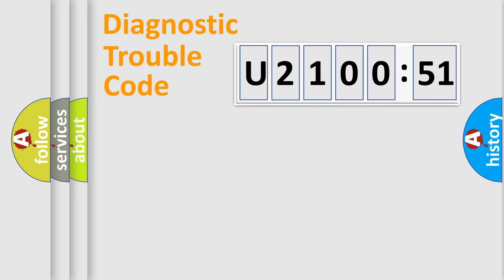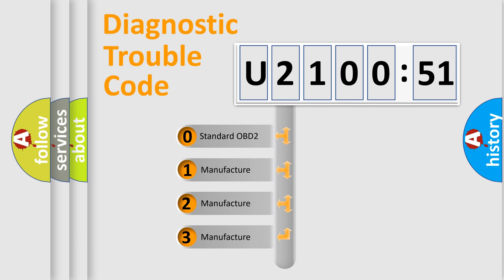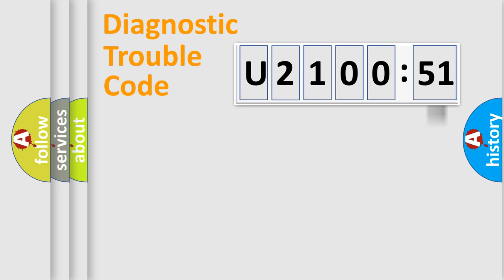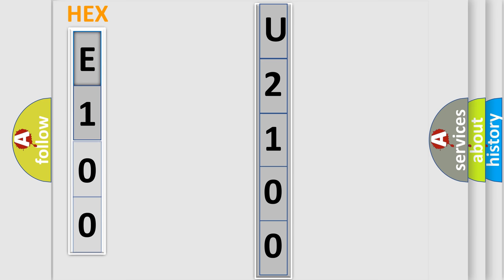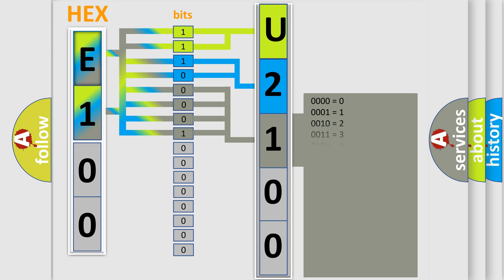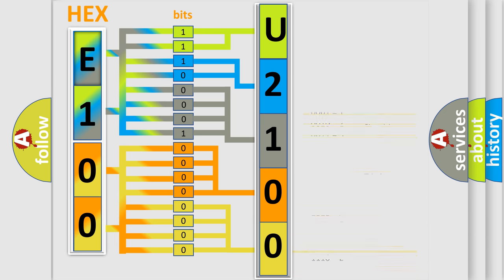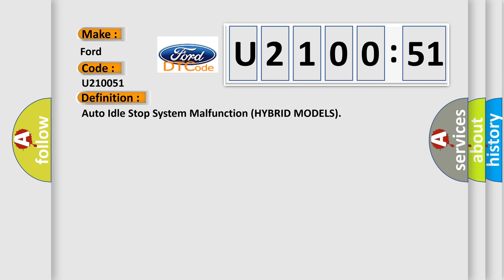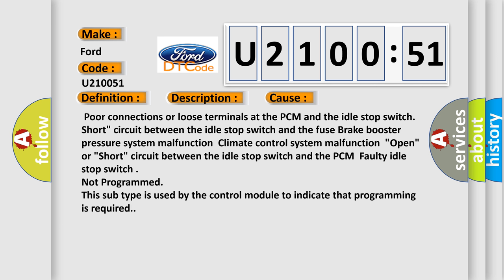DTC Ford U2100-51 Short Explanation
Contents:
0:21 Basic DTC analysis according to OBD2 protocol standard.
1:48 Insight into programming
2:58 A diagnostically understandable description of the Diagnostic Trouble Code
3:05 Basic error definition

Make:
Ford
Code:
U2100 51
Definition:
Auto Idle Stop System Malfunction (HYBRID MODELS)
Description:
With the ignition ON and the MCM power-supply voltage a minimum of 10.2 V,the MCM detects a failure related to the auto idle stop prohibition for at least 2 seconds.
Cause:
 Poor connections or loose terminals at the PCM and the idle stop switch. Short" circuit between the idle stop switch and the fuse Brake booster pressure system malfunctionClimate control system malfunction"Open" or "Short" circuit between the idle stop switch and the PCMFaulty idle stop switch
Failure Type:
Not Programmed
This sub type is used by the control module to indicate that programming is required.